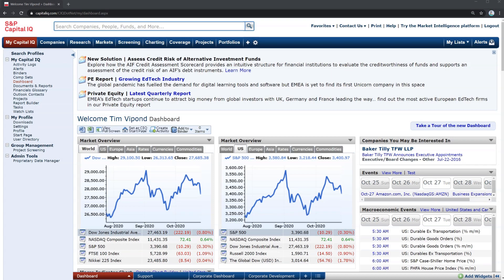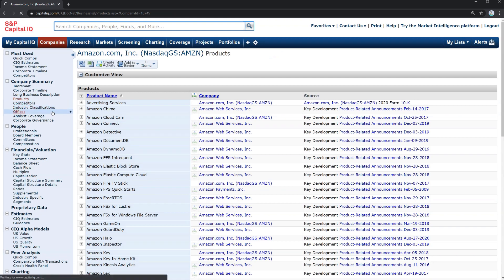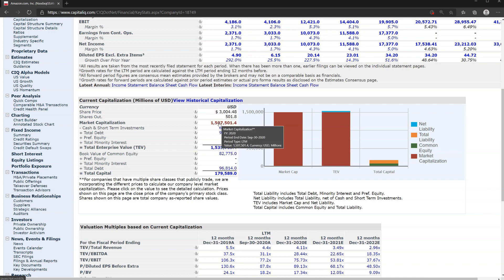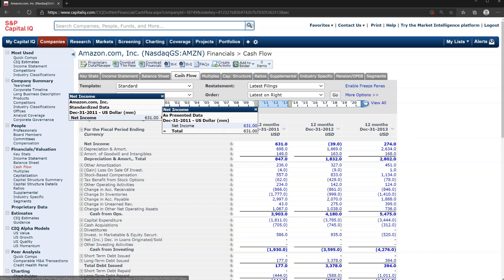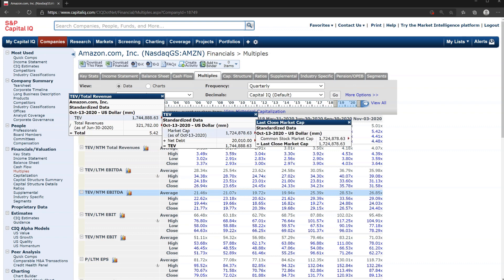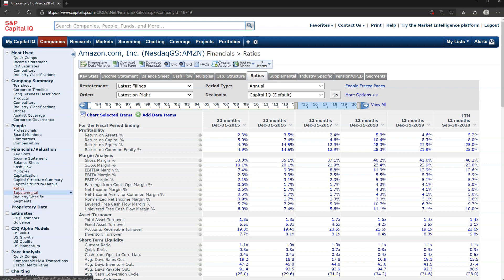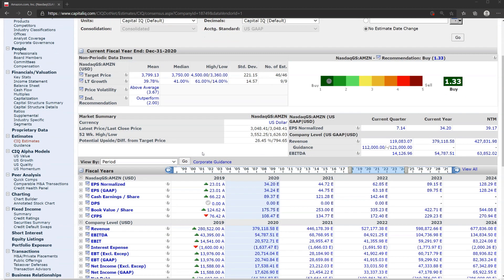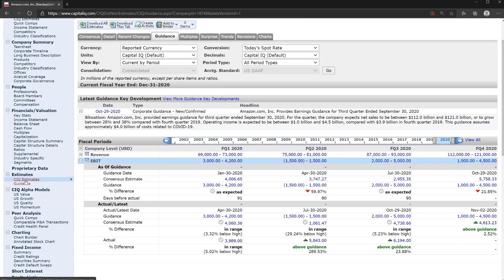Companies Financials & Data | Capital IQ Course (Part 2)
CapIQ (short for Capital IQ) is a market intelligence platform designed by Standard & Poor’s (S&P).  The platform is widely used in many areas of corporate finance, including investment banking, equity research, investment management, private equity, and more. This course consists of detailed screen demonstrations of the CapIQ functions and features frequently used by financial analysts in conducting research, analysis, and valuation on private and public companies. This course also shows you how to utilize the CapIQ Excel plug-in in your day-to-day company analysis and valuation.

Enroll in the FREE full course to earn your certification and advance your career

Corporate Finance Institute® (CFI) is a leading global provider of online financial modeling and valuation courses. Since 2016, CFI’s programs and certifications have been delivered to over 800,000 individuals at top universities, investment banks, accounting firms, and operating companies around the world. The modern financial analyst requires a well-rounded skill set that takes time to acquire. Some of the skills are developed in university, some are developed on the job, and some of the skills come from experience and developing a strong business intuition. At CFI, we combine all three skill sets — theory, application, and intuition — into a condensed, self-paced program that can be taken anytime, anywhere.